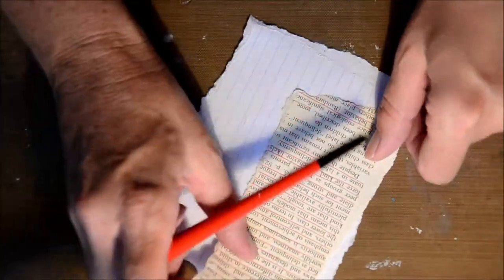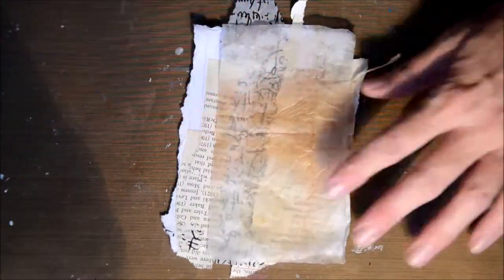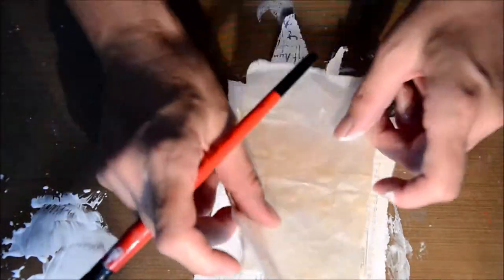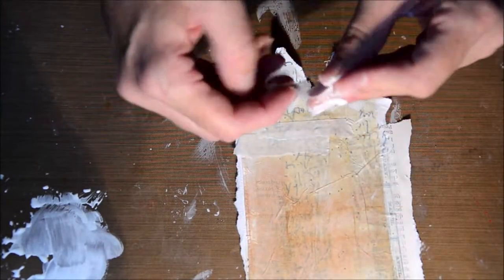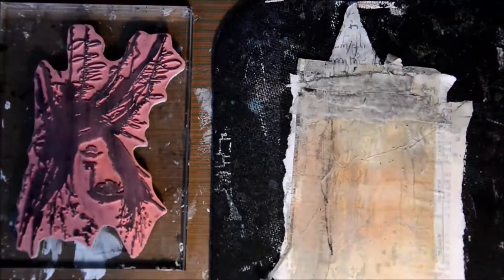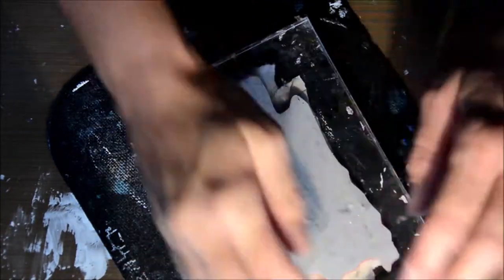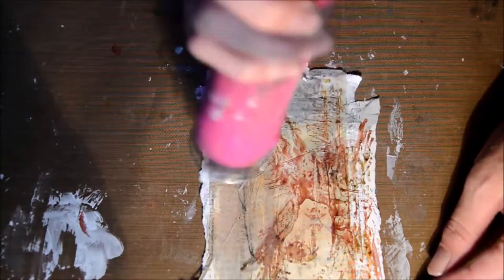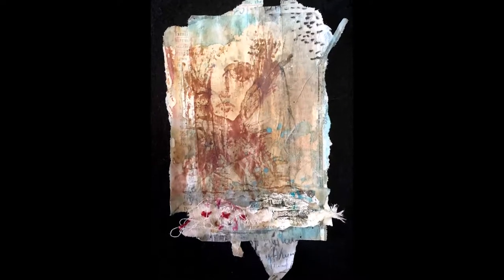people are not hopeless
Today I tried stamping on a tea bag and recycled a bit of a project that did not work (the rest went off to recycling!)

Materials:
Tea Bag
Dina Wakley Media: Splatter Girl Stamp; Collage Paper
Tim Holtz: Distress Ink - walnut stain, wild honey; Washi tape;
                   Oxide Ink- broken China
Momento ink: Rhubarb Stalk
Atelier Gesso Primer
Liquitex Matte Gel Medium
Stabilo All Pencil Black
Book text, calico, thread, index card